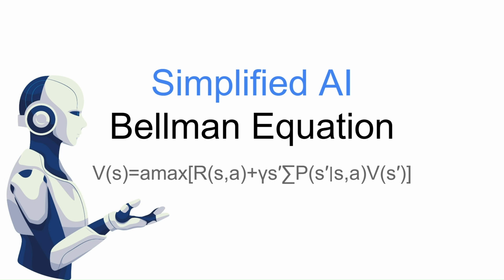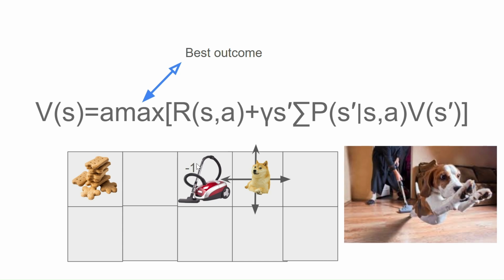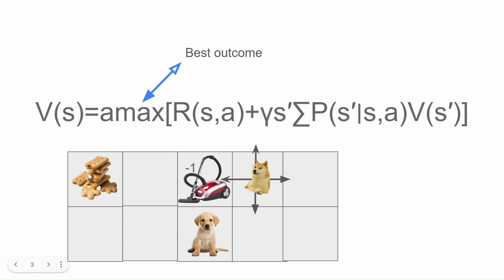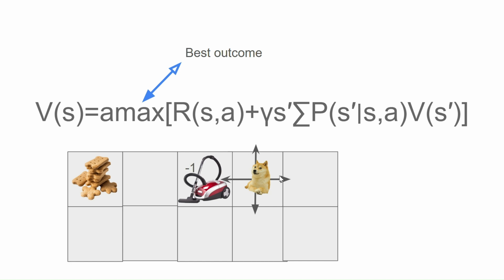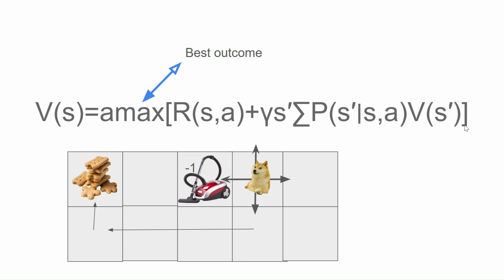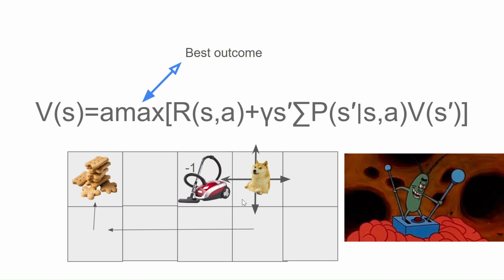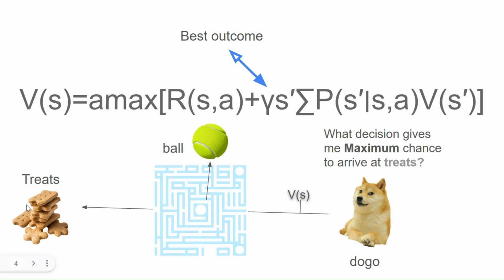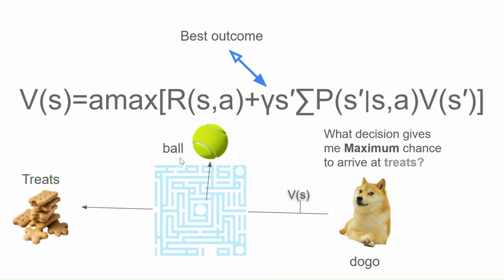Bellman equation Simplified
Understanding the **Bellman Equation** can feel like a mental workout 🏋️‍♂️, but I’m here to make it fun, engaging, and, dare I say, *hilarious*! 🎉 Using **memes** and real-world analogies, I’ll walk you through this key concept in **Reinforcement Learning**, helping you grasp it step by step while keeping your brain relaxed and entertained.

✅ Simple breakdown of the **Bellman Equation**
✅ **Memes** to "massage" your brain while learning 🧠
✅ Code examples for every equation (just **comment** if you want them!)

As a **self-taught** enthusiast, I’m passionate about making complex topics approachable and fun.

Let’s learn together and make math and AI less scary and more exciting! 🚀

👀 **Follow for updates**:
**Description:**

👀 **SUB for updates**: